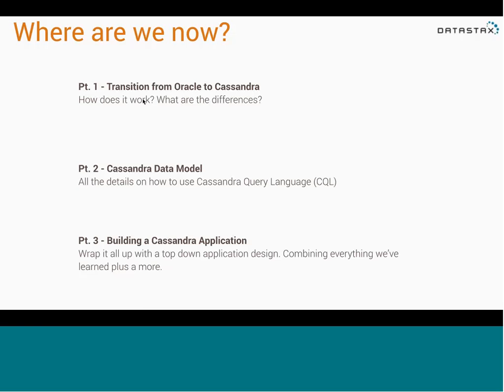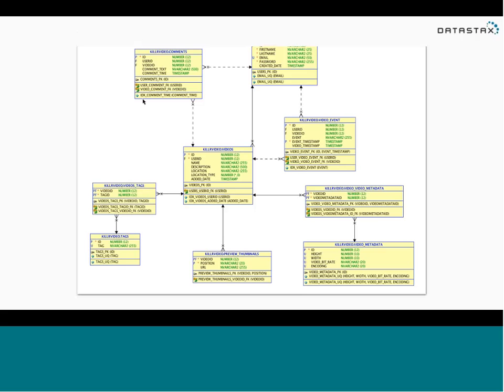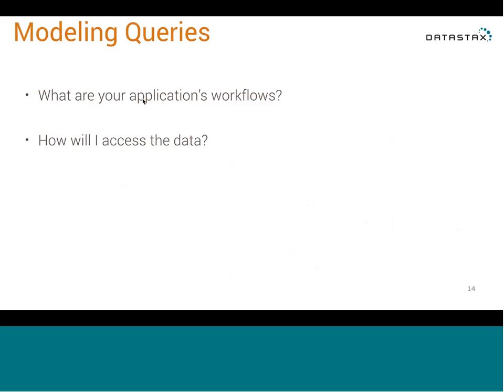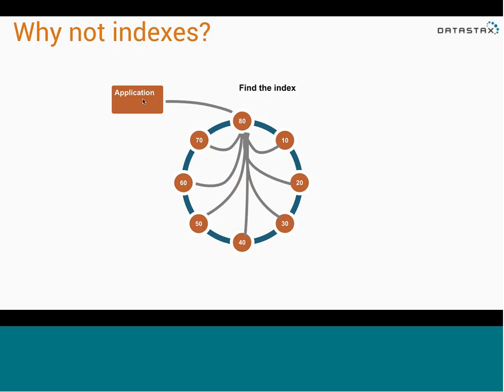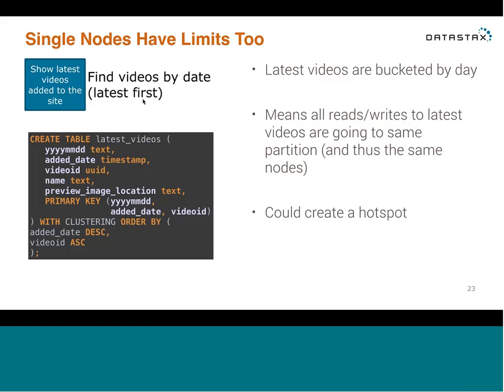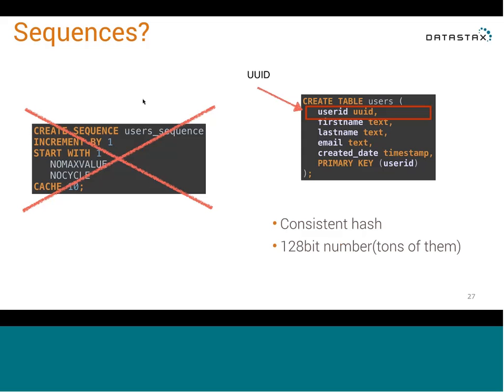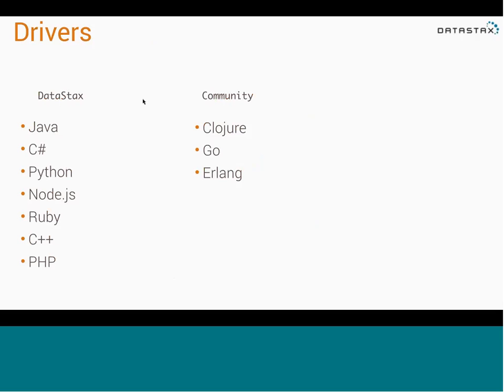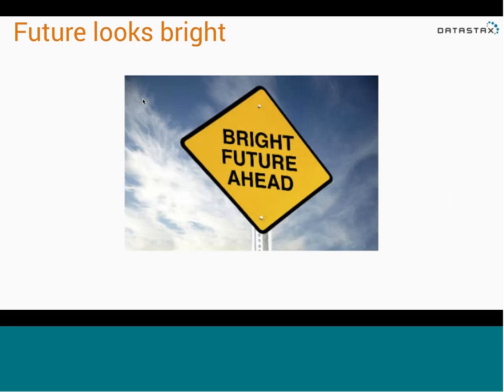Webinar | Oracle to Cassandra Core Concepts Guide Pt. 3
Tired of timeouts? Cursing your cursors? Join the distributed revolution and bring your dev team into application nirvana. You won’t believe how easy it is to be code complete on your next big project. We will show you how to lead your devs away from the clutches of the DBA and be in control of their own data destiny. DIscover the methodology that will make your Cassandra project epic.